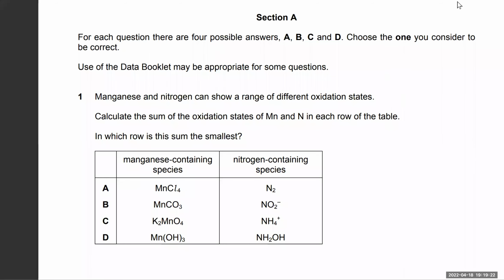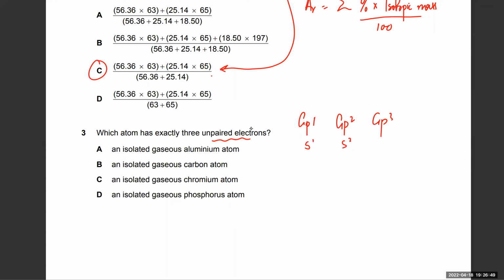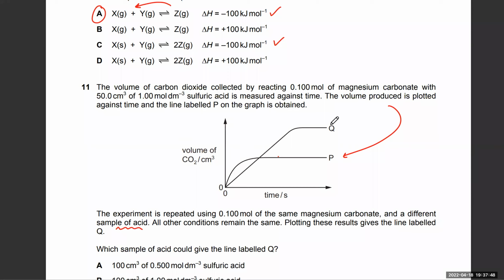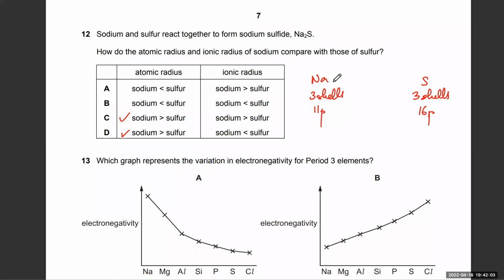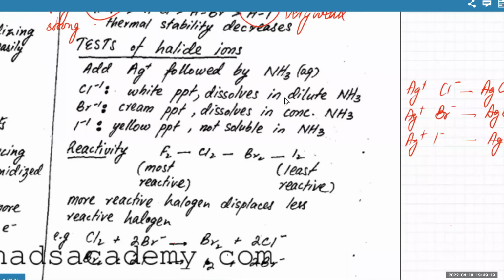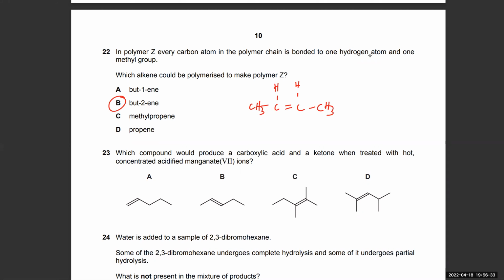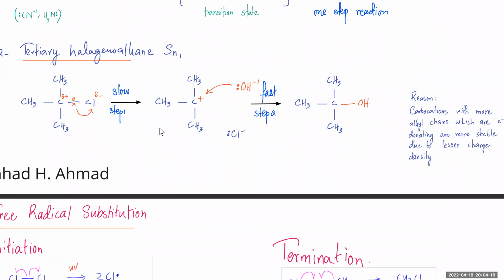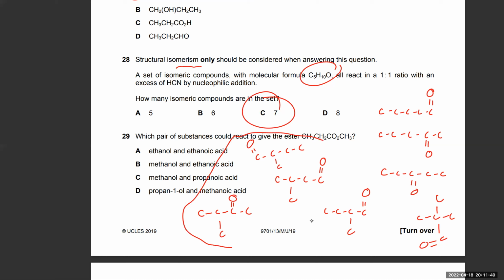18 April 2022 - AS Chemistry - 9701-s19-qp-13 - Past Papers Solved - Chemistry Past Papers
18 April 2022 - AS Chemistry - 9701-s19-qp-13 - Past Papers Solved - Chemistry Past Papers